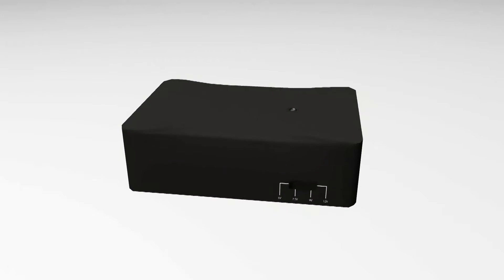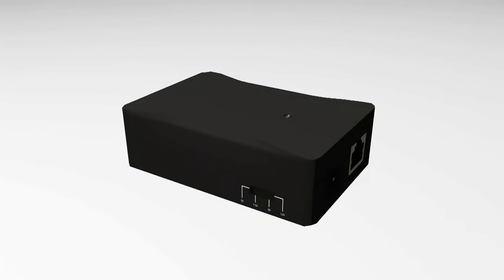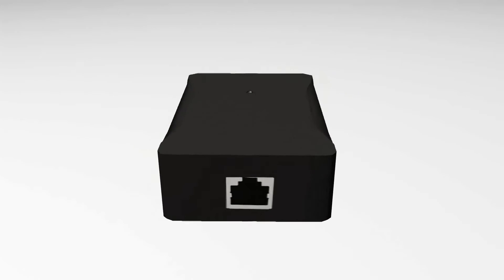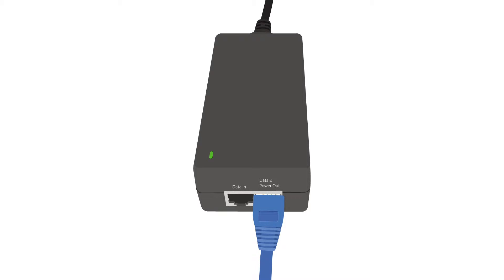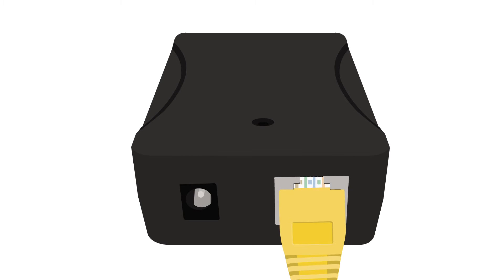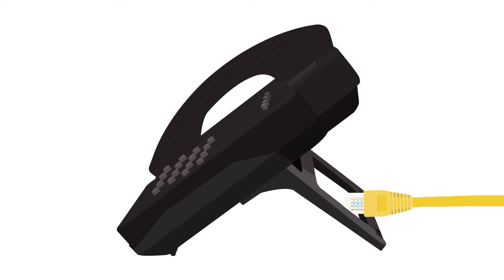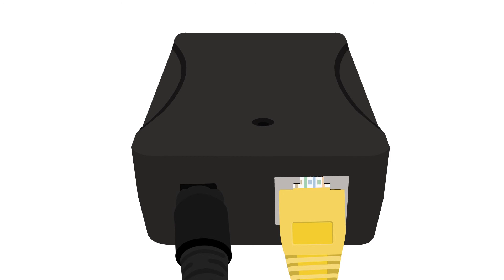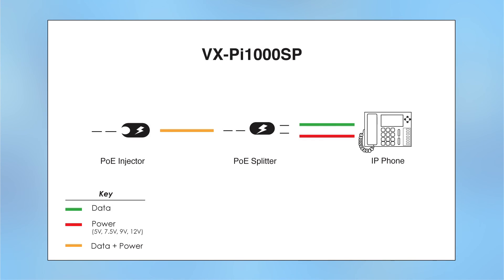How to Install a Gigabit PoE Splitter | VX-Pi1000SP | Versa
Here is a step-by-step video on how to set up the VX-Pi1000SP Gigabit PoE Splitter by Versa Technology.